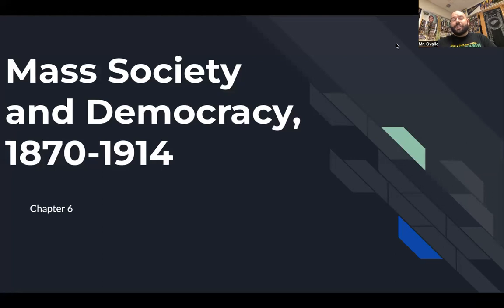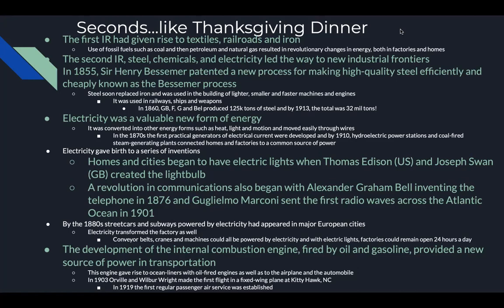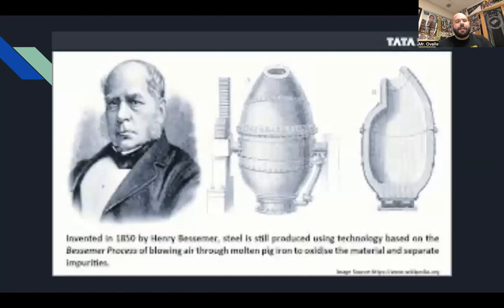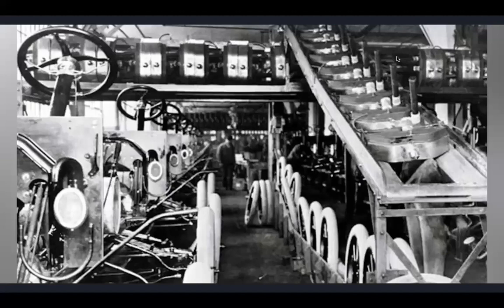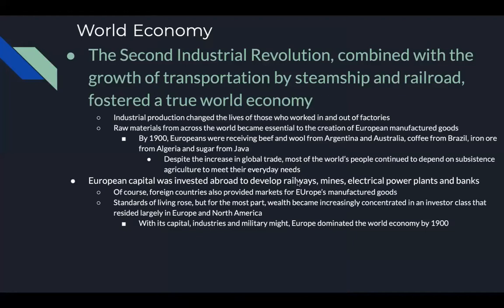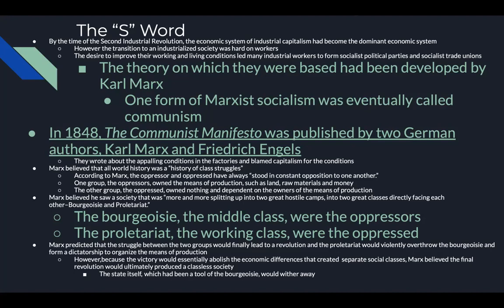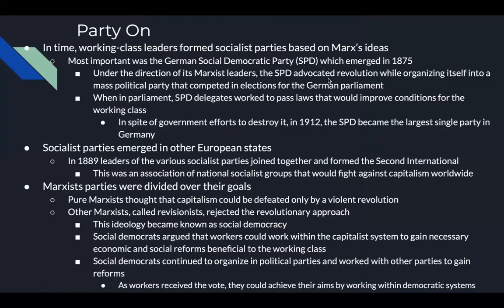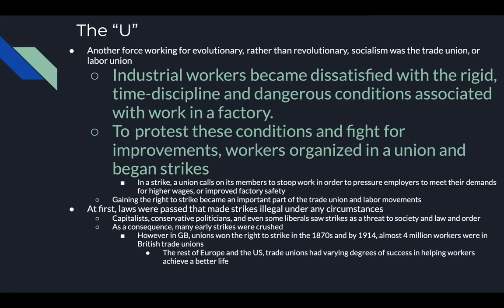MORE INVENTIONS, STRIKES & SOCIALISM | World History | THE GROWTH OF INDUSTRIAL PROSPERITY | C6L1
More inventions lead to a bigger disparity of wealth distribution and the people(workers) got mad about it. This will lead workers to organize and strike and be attracted to the great thoughts of one, Karl Marx and his book the Communist Manifesto! Hope you guys enjoy!